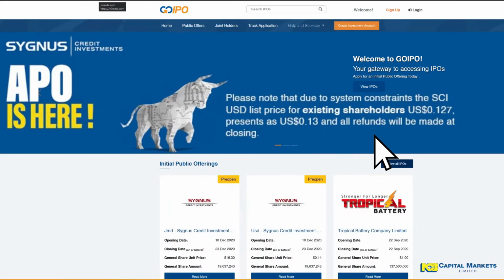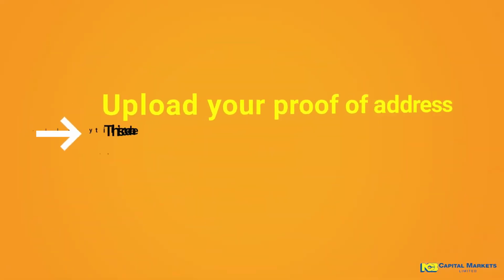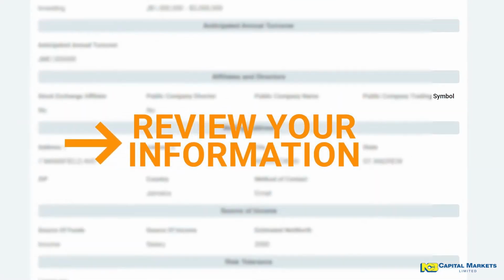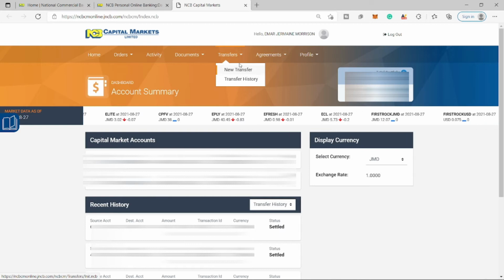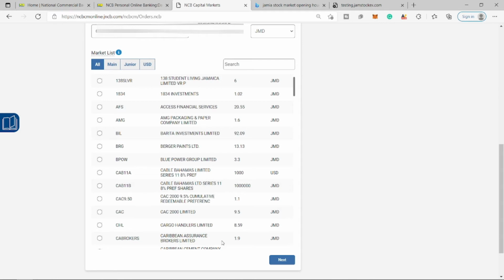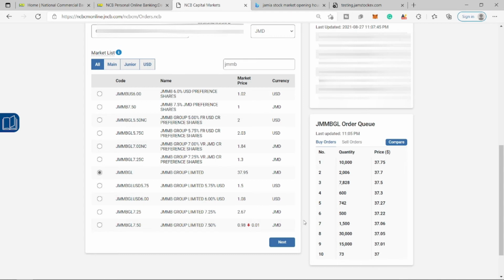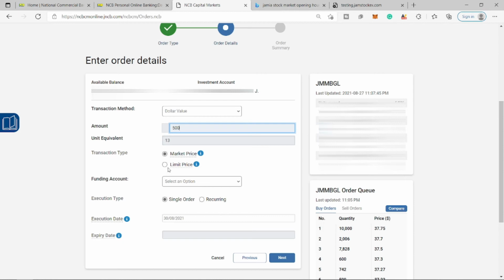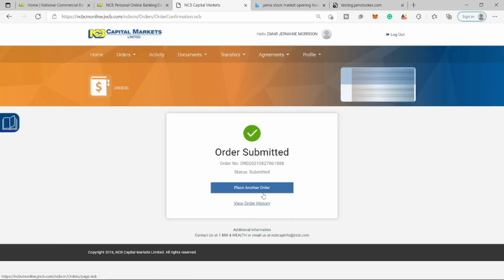How To Buy Stocks With NCB Online Account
This video is an overview of the process to open an equity account and buy stocks with NCB Capital Markets.